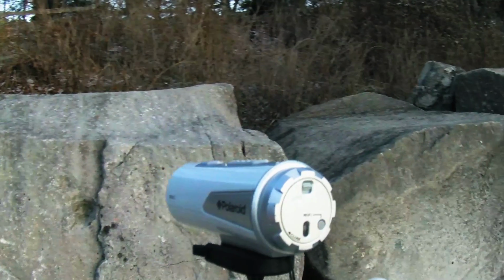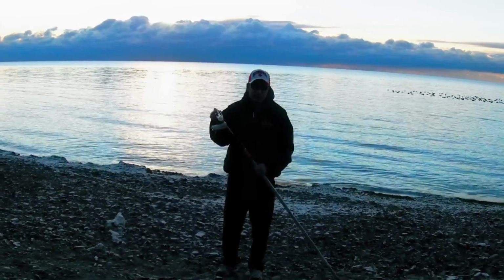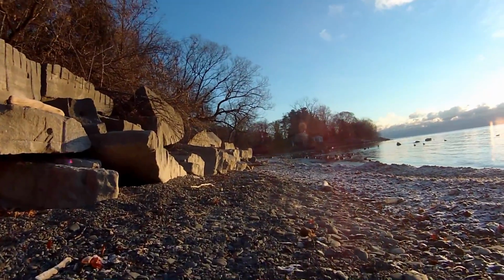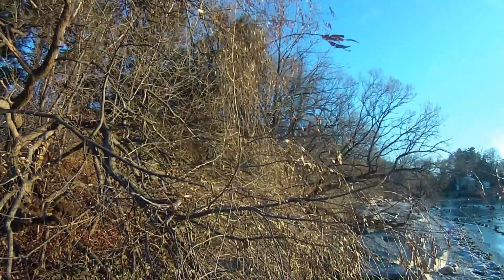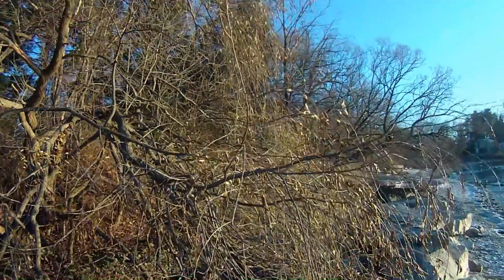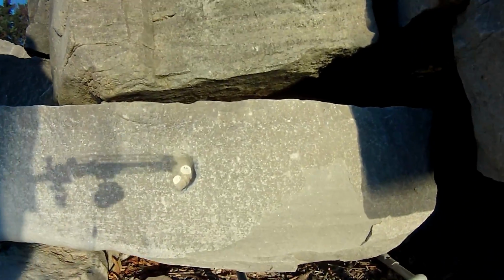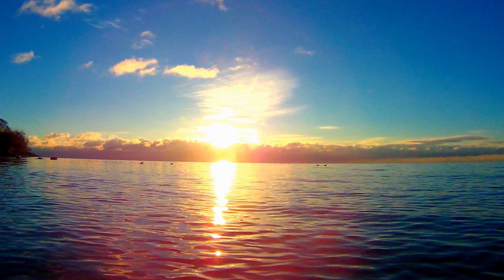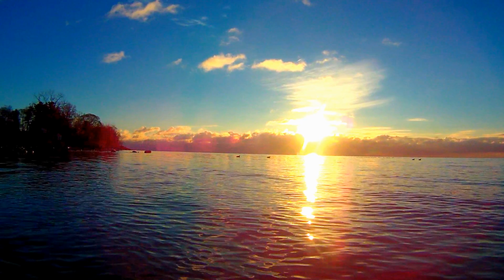DIY Gimbal for Action Cam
Taking a few experiment test shots using a cheap DIY gimbal idea for use with an action camera.

Video shot in November, 2014.